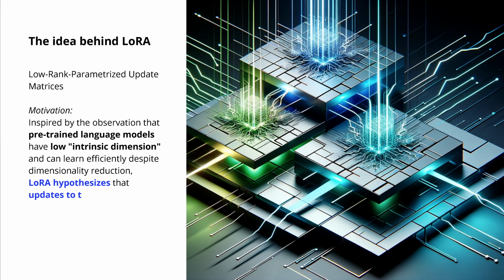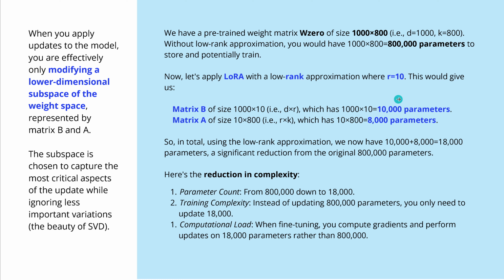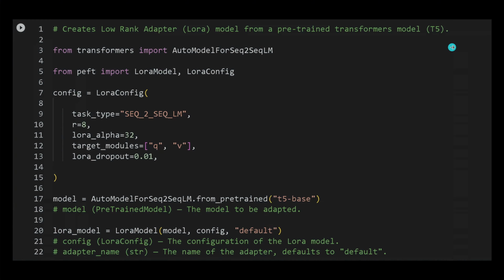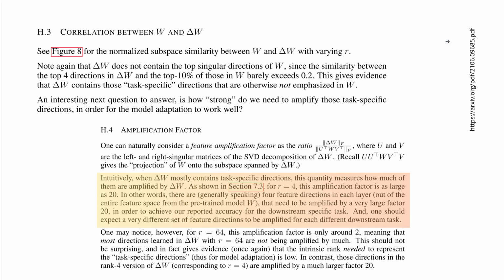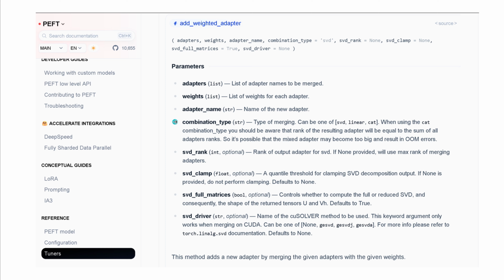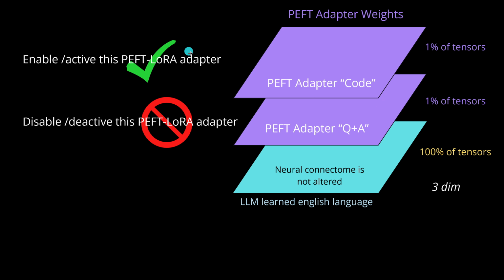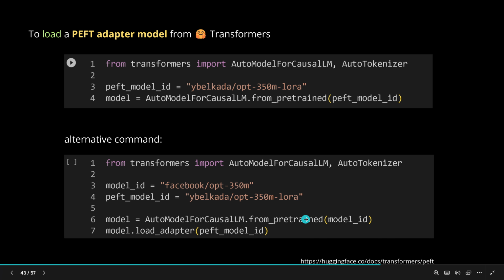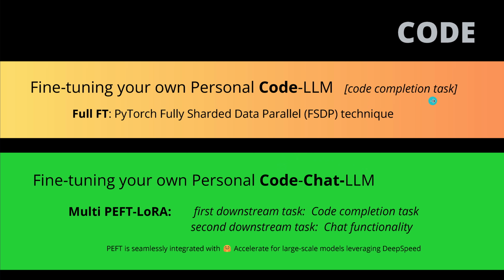PEFT w/ Multi LoRA explained (LLM fine-tuning)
Parameter Efficient Fine-Tuning of LLM w/ multiple LoRA Adapters.

A deep dive to understand LoRA (low rank adaptation) and its possible configurations, including the 16 LoRA_config parameters for parameter efficient fine-tuning.

Switch between different PEFT adapters and activate or deactivate added PEFT LoRA Adapters to a pre-trined LLM or VLM.

PEFT - LoRA explained, in detail.
Matrix factorization, Singular value decomposition (SVD).

How to add multiple PEFT-LoRA adapters together into one adapter.